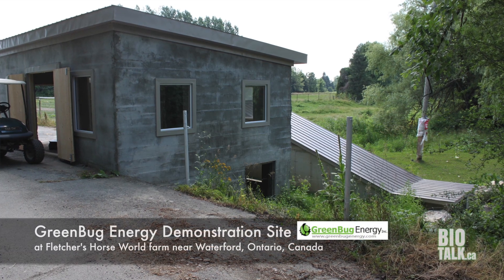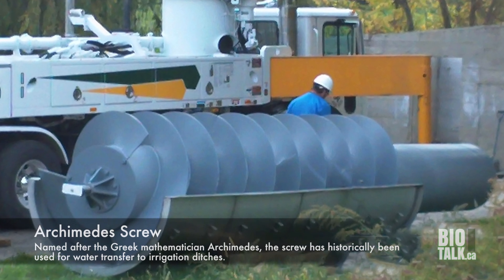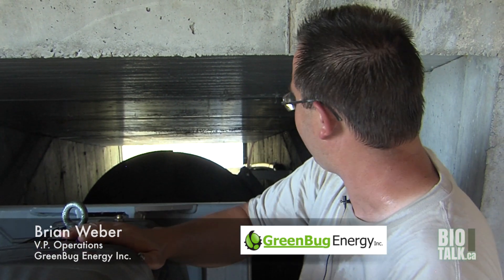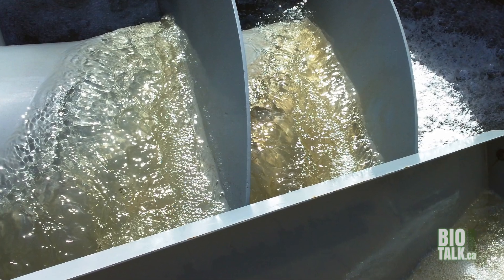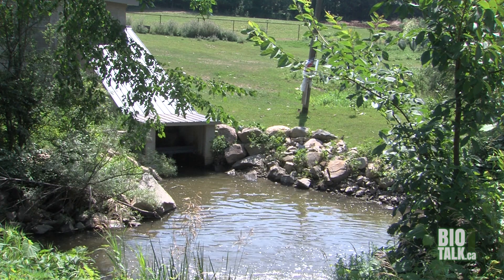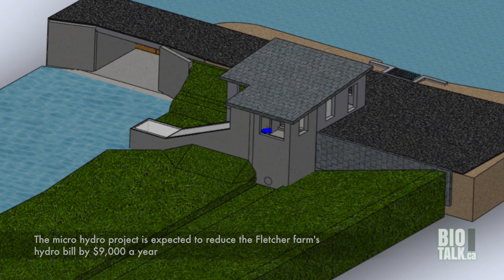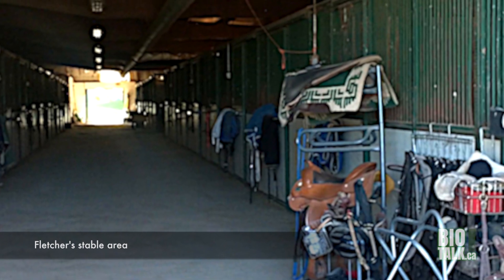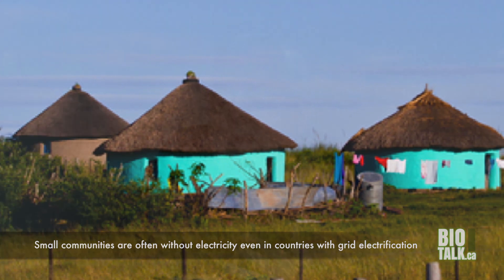OAFT Game Changers in Agriculture Episode 9: GreenBug Energy Aug 3, 2013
Episode 9 of the Ontario Agri-Food Technologies (OAFT) video series Game Changers in Agriculture profiles GreenBug Energy Inc. Based near Delhi, Ontario, Canada this entrepreneurial company markets a micro hydro system that utilizes a modern version of the venerable Archimedes screw to generate hydro electric power. The system helps municipalities, conservation authorities and private landowners to exploit water flows on their property to generate cost effective electricity and is gaining interest internationally.